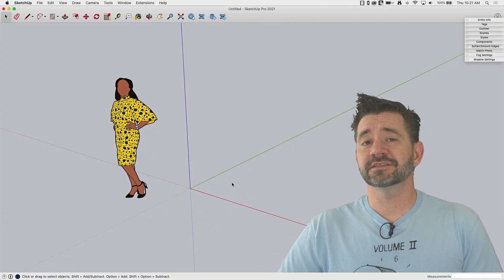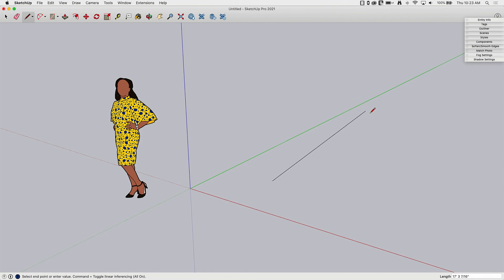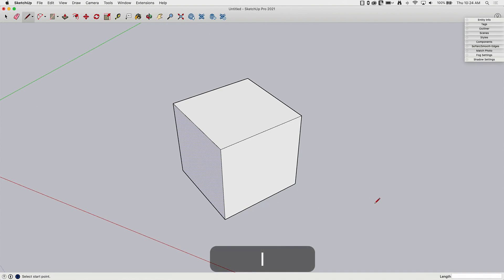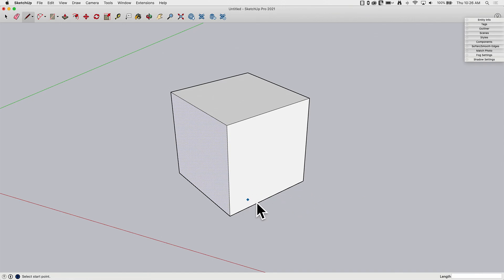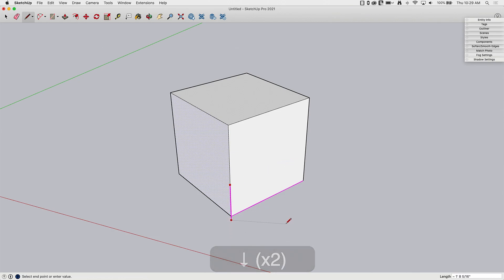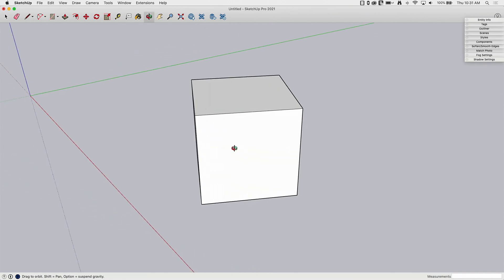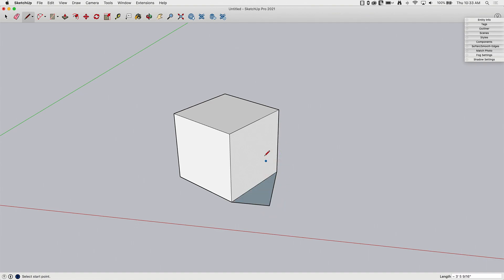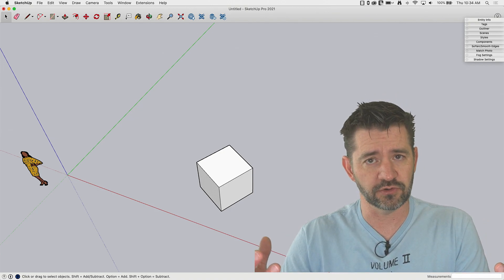Inferencing - Square One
In this video, we are looking at inferencing, specifically how it relates to drawing lines.